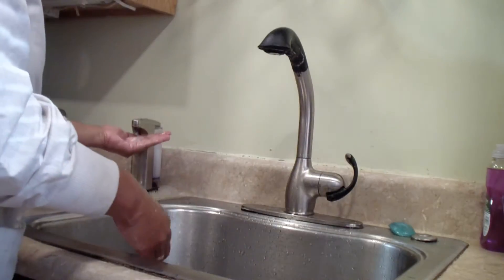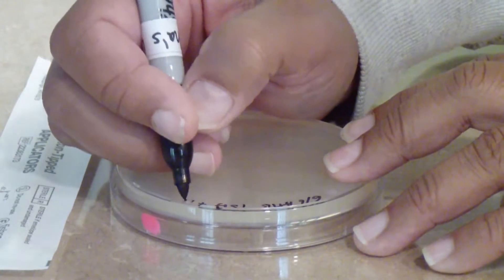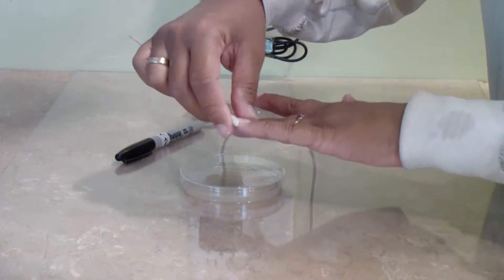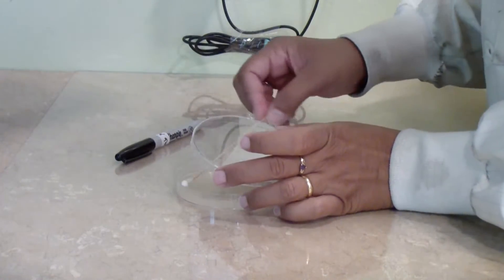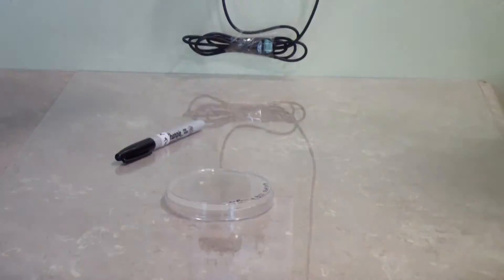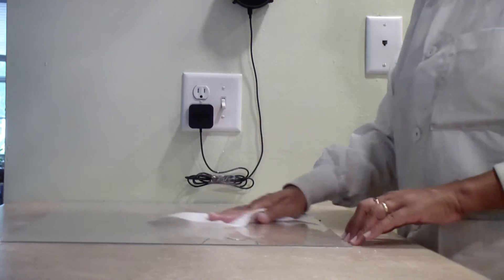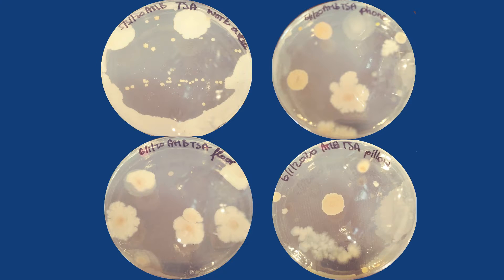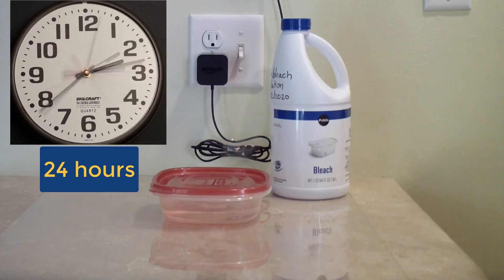Environmental Sample for Microlab-At-Home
This demonstration video shows students how they can sample the environment for bacteria.